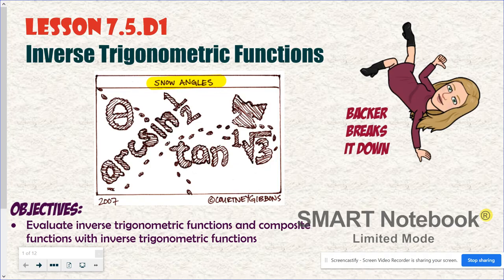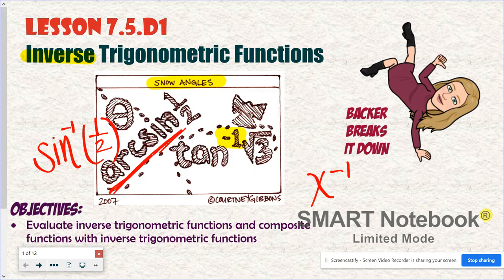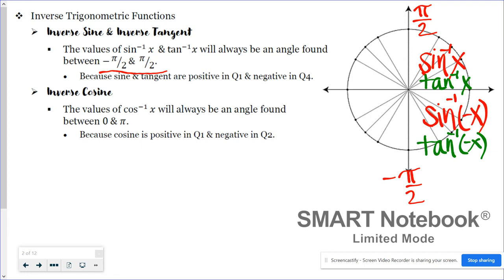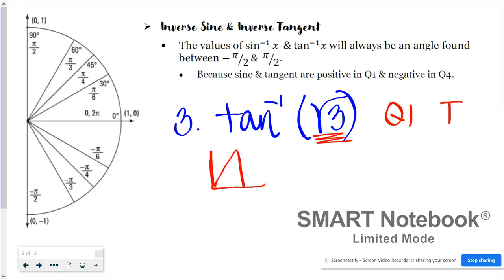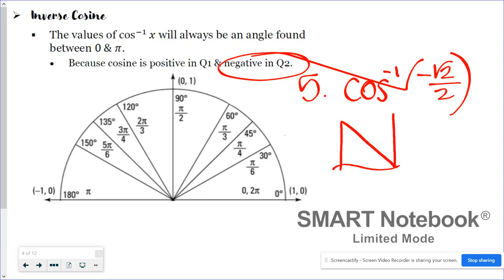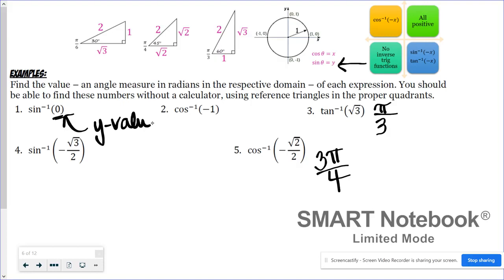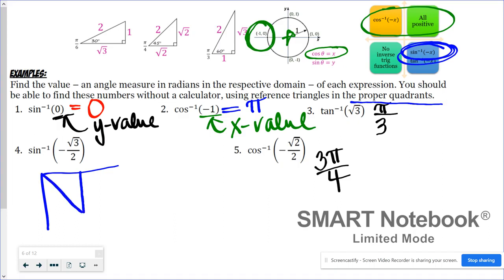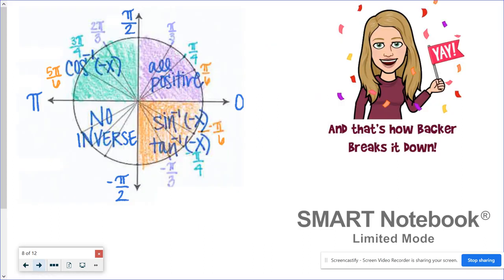Inverse Trig Functions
Features evaluating inverse trig functions including compositions of trig functions.